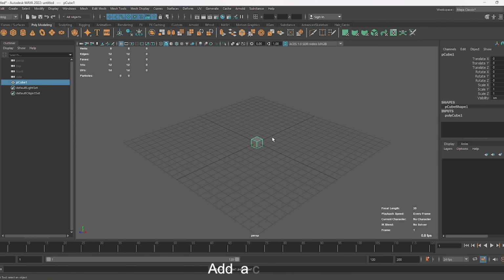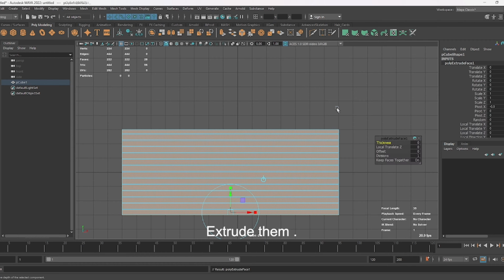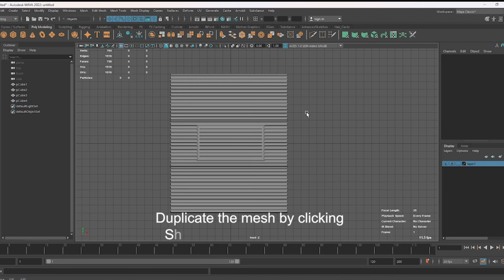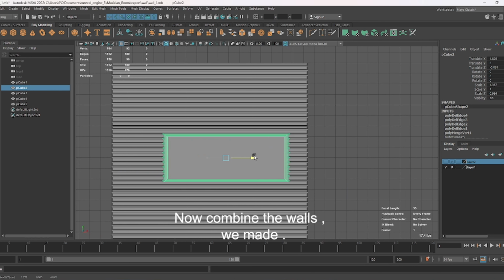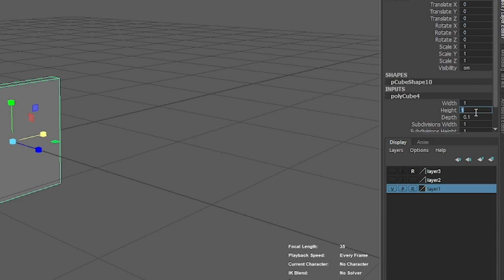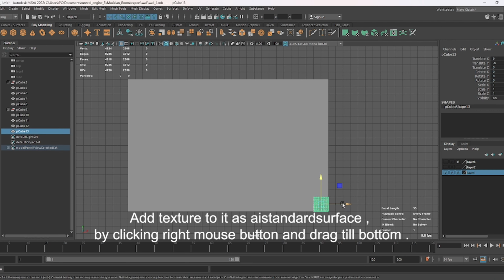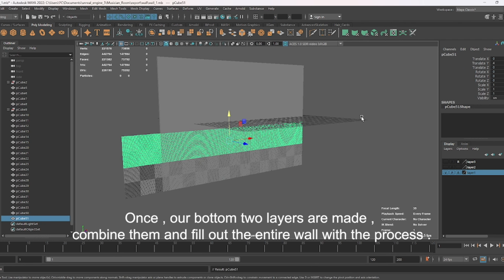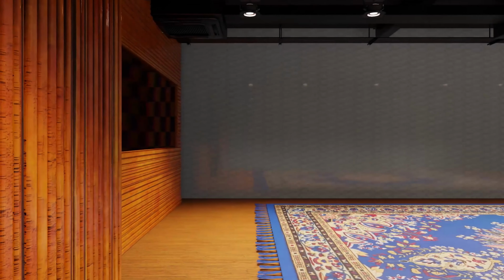A Music Recording Room | Maya beginner friendly tutorial .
"🎶 Transform Your Space into a Pro Music Recording Room! 🎤 | Complete Step-by-Step Tutorial for Musicians, Producers & Audiophiles 🚀✨"